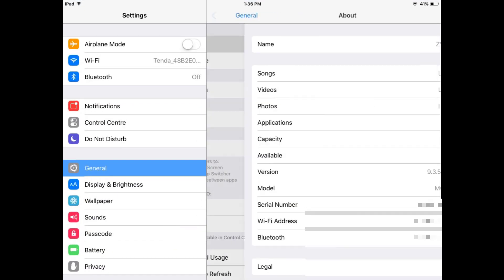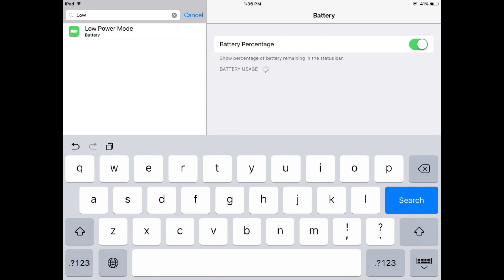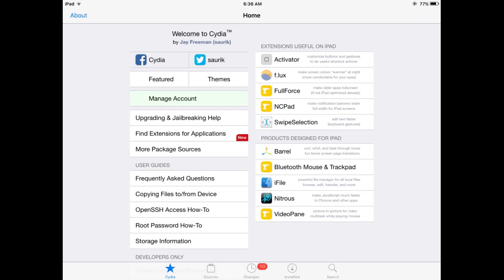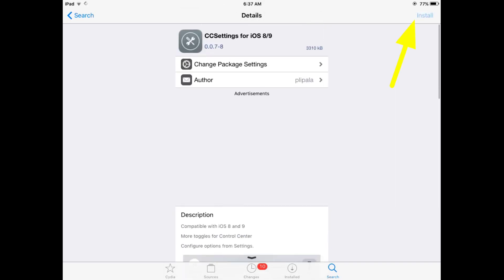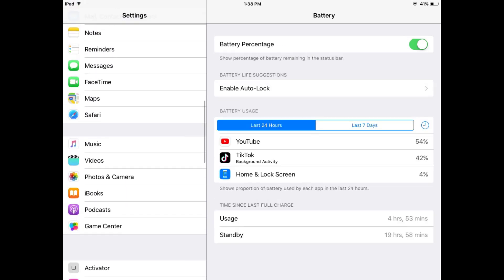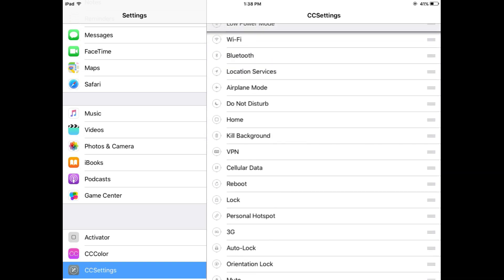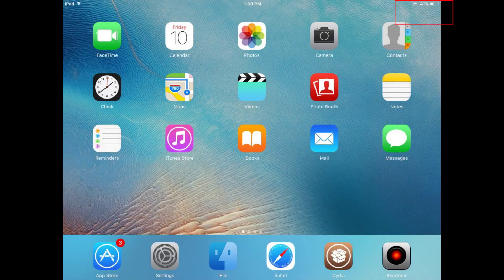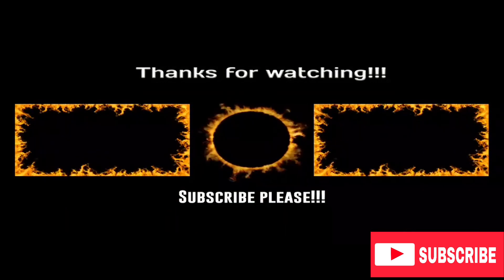Get Low Power mode Feature in UnSupported iPad iPhone iOS 9.3.5 || New iOS features in Old iOS iPad2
Get New iOS Features in older iDevices Such as iPad 2
iOS 9.3.5
How to Get low power mode in unsupported iDevices
Make Old iOS look like newer iOS